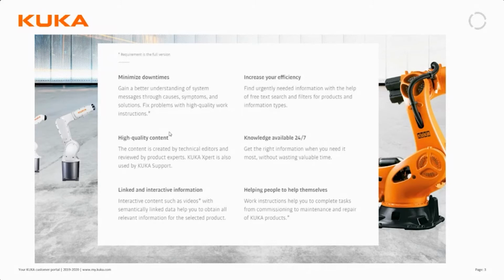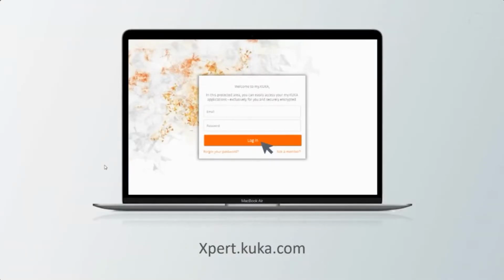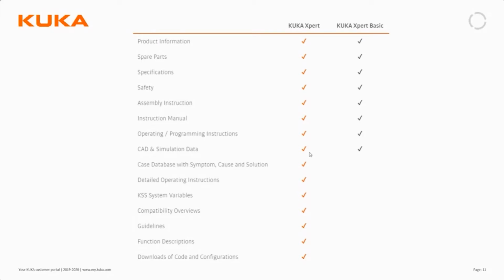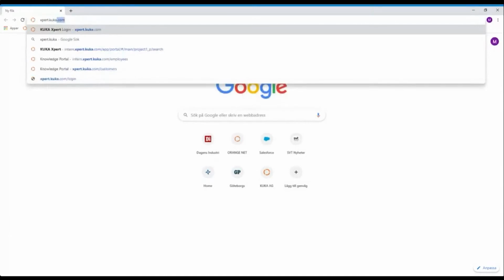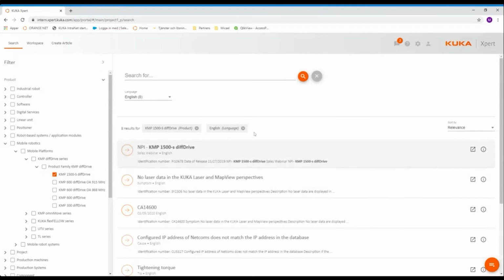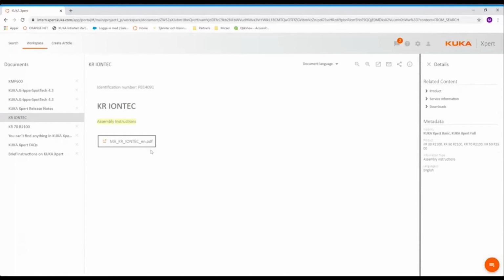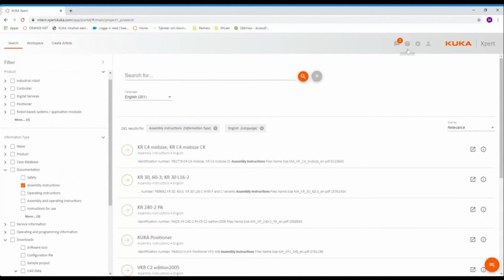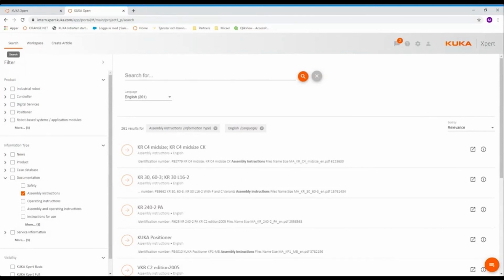Webinar KUKA Xpert - A digital knowledge database for all KUKA products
A digital knowledge database for all KUKA products, accessible at any time and from anywhere: KUKA Xpert offers comprehensive technical information especially for service technicians, planners, programmers, operators, and commissioning engineers